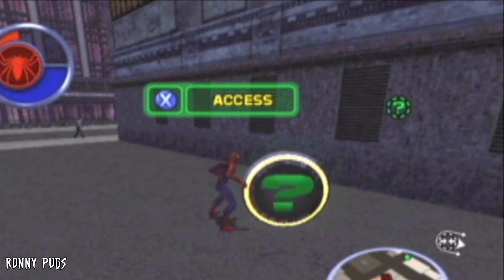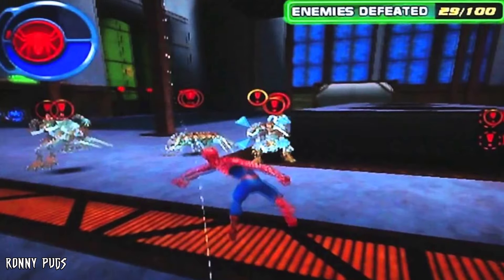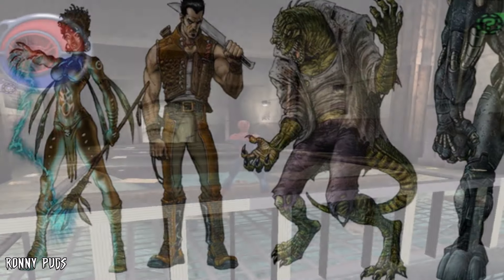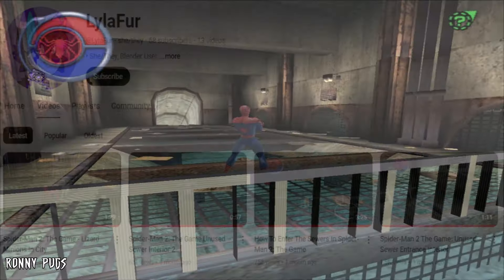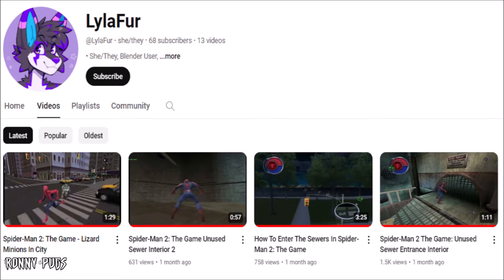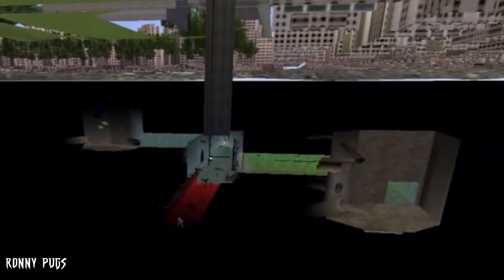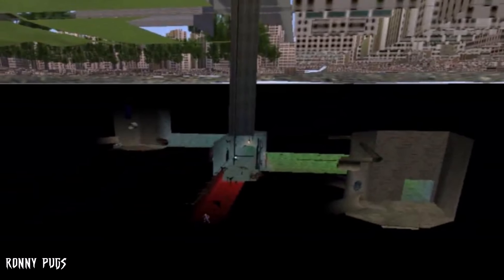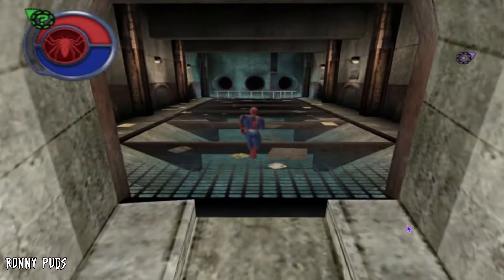Unused Lizard Sewer Levels FOUND in Spider-Man 2 (2004)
This video shares the news that unused Lizard sewer levels have been found in the classic game known as Spider-Man 2. Let me know what you all think.

Check out the videos detailing the sewer environment below.